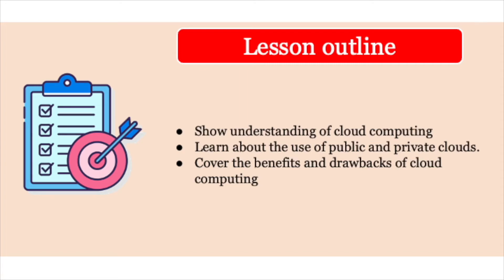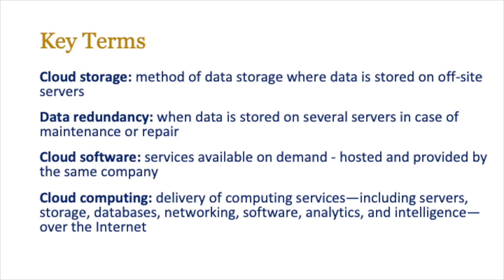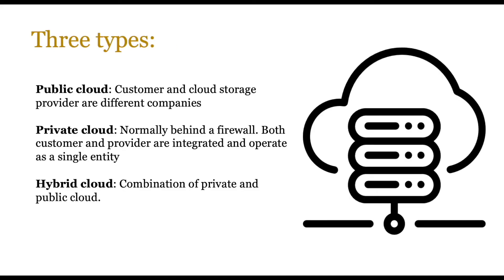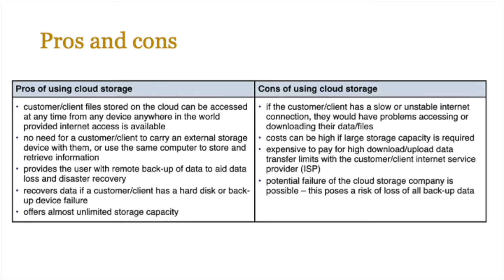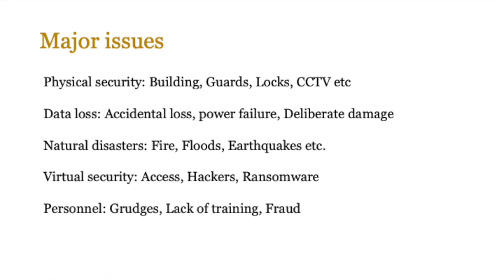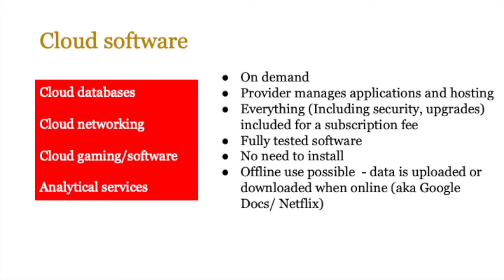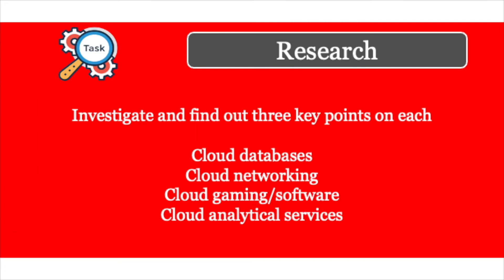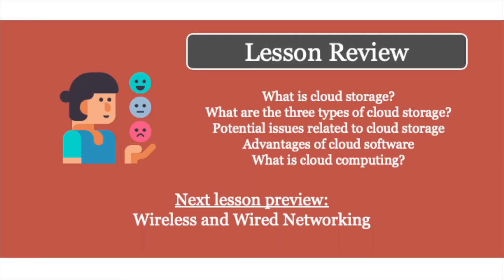Lesson 11 - Cloud computing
Lesson 11 of the AS level Computer Science course covers Cloud storage, Cloud software and Cloud computing.